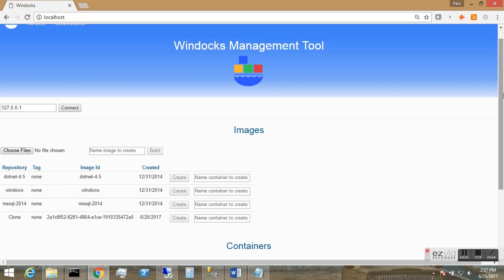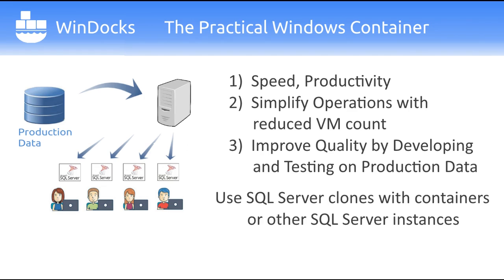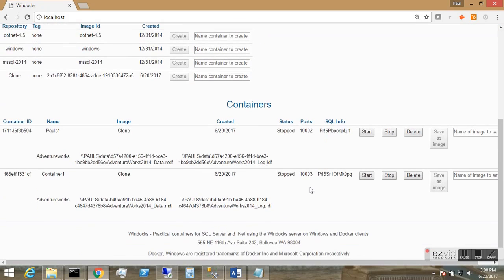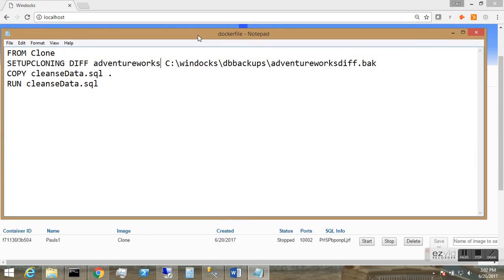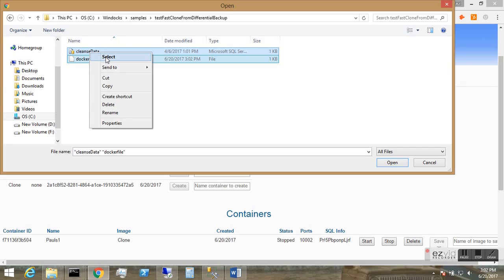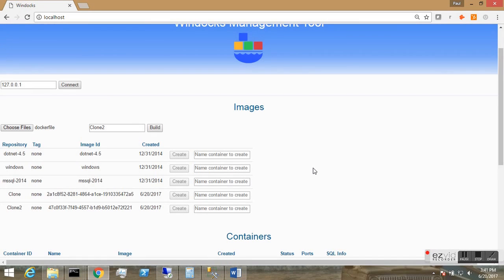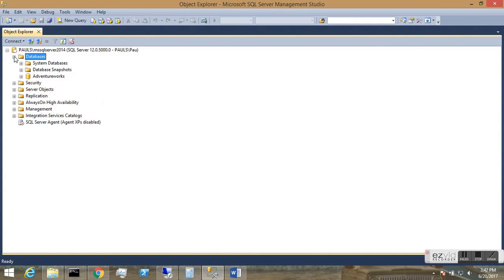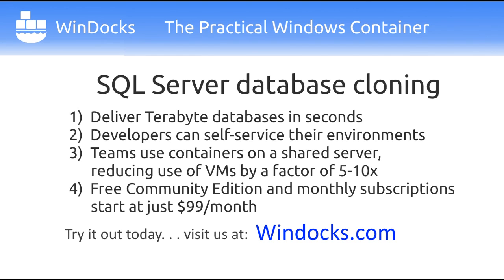Windocks 2 0 SQL Clone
Windocks port of Docker's open source to Windows, featuring SQL Server containers and database cloning.